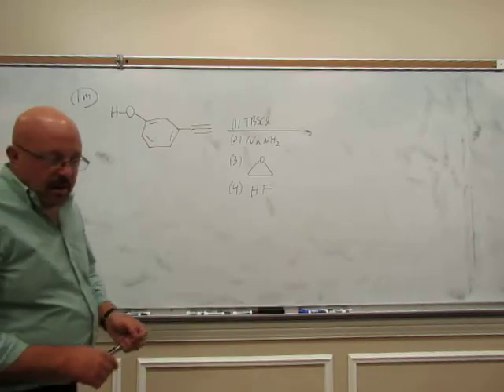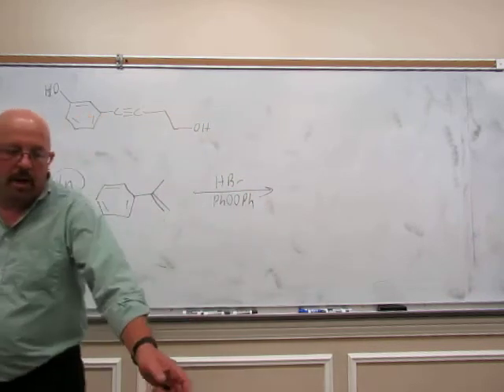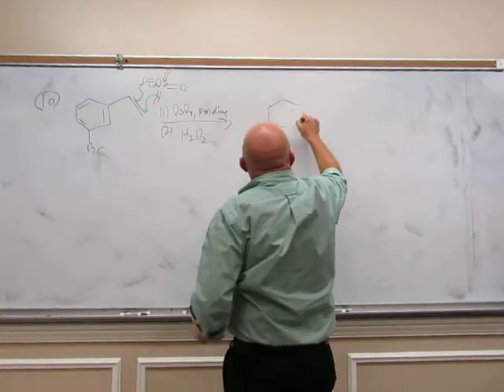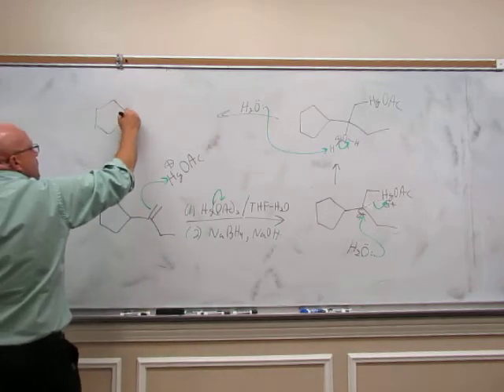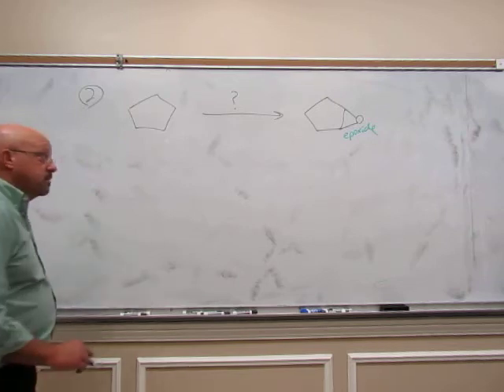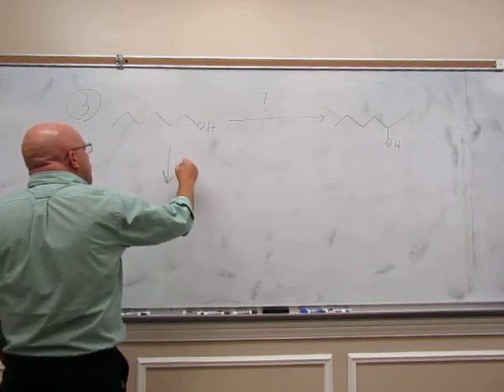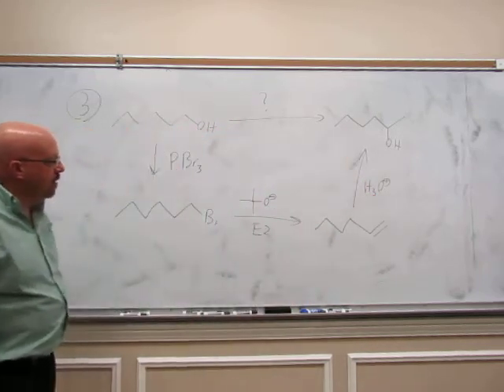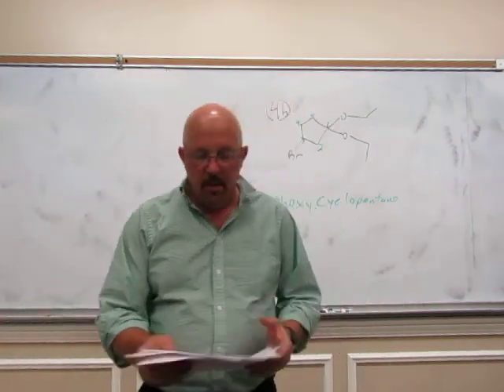review for exam4 Part2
Last two pages of the old exam4